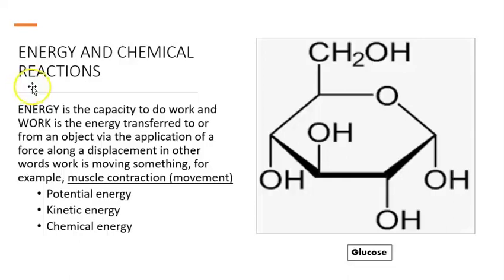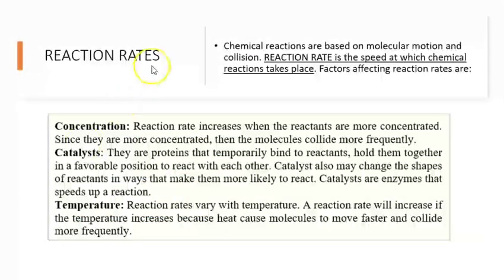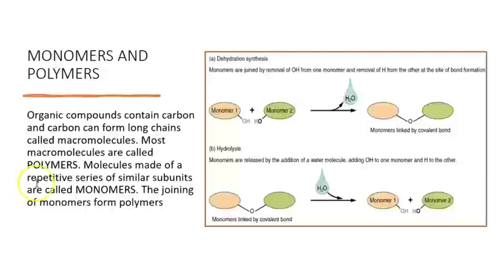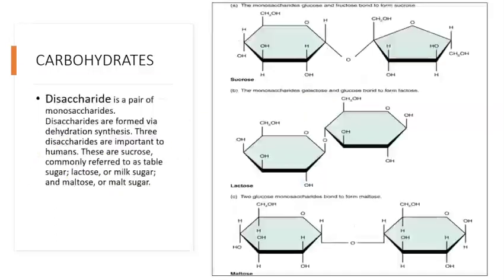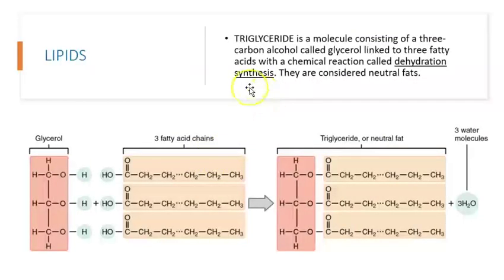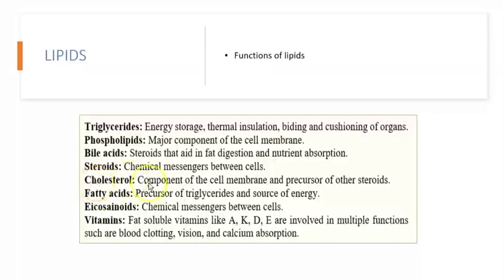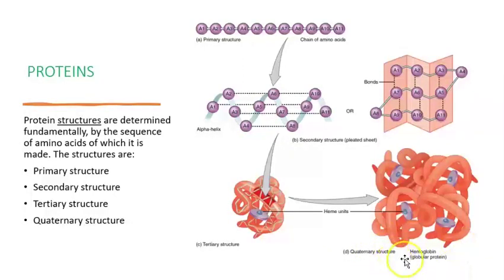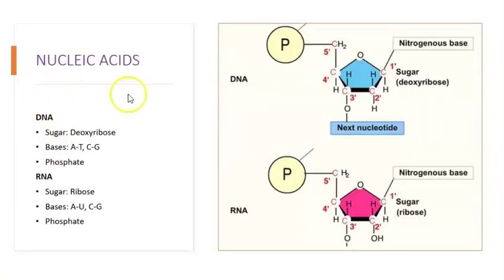V3 Organic chemistry